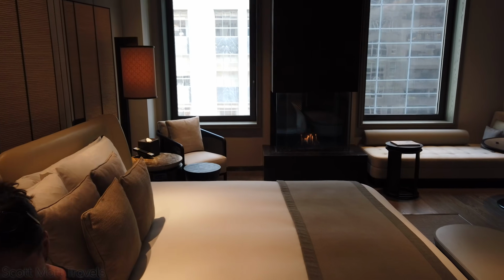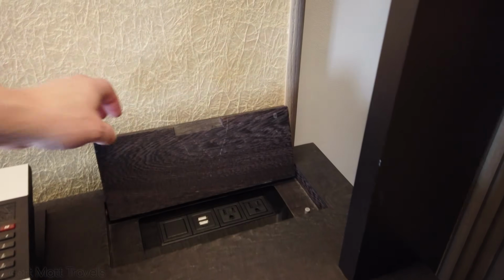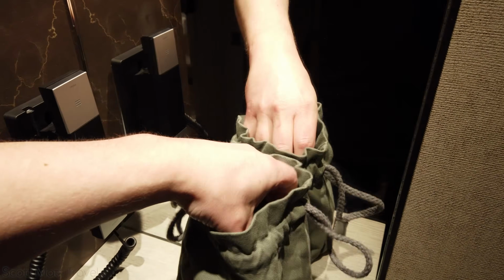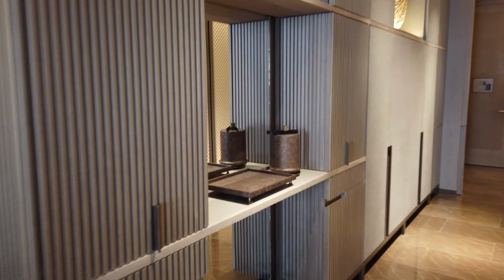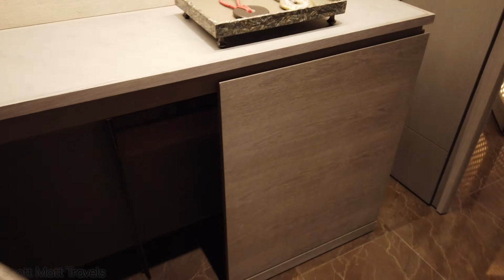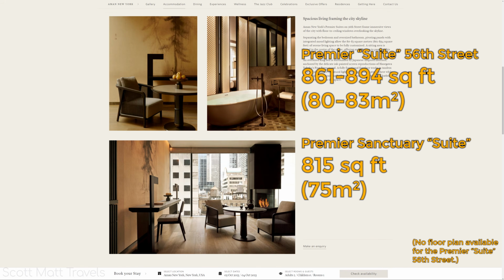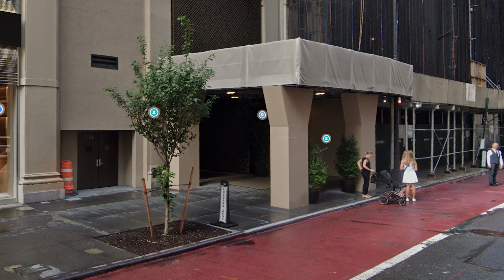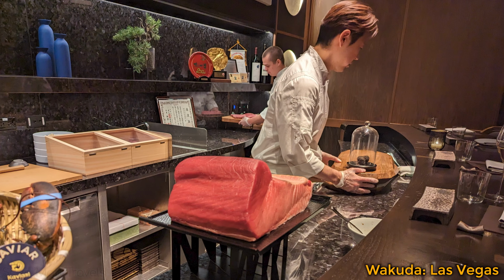Aman New York - Premier Suite 5th Avenue (Service Needs Work)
Aman New York, a Fifth Avenue hotel in Manhattan, is a beautiful location, with a calming and sedate Japanese/Western minimalist style.  Their "suites" (erm, rooms) are extremely well styled, comfortable, and built to a high standard including some of the best lighting and room automation I've seen.  Based on our first two visits, however, service is some of the worst amongst high-end luxury hotel properties.  Everyone was extremely polite and solicitous on the service, but even basic requests like having ice or milk brought to the room seemed to be impossible.

Oh, and it's often marketed (at least from a PR perspective) as the most expensive hotel in New York,  which is probably true on an average-room-rate basis as they have no "cheap" rooms even by 5-star hotel standards.

Also, in this hotel review, see how the toilet is unusable for about half the human population.

Anyway, hope you enjoy this hotel review.

00:00 Room Tour Intro
01:55 The 5th Ave View
02:47 Room Automation and Tablet
03:59 TV, Internet, Phones, Power
05:08 The Bath"room"
06:40 The Shower Chamber
07:36 The Toilet Room (and Toilet)
09:06 Back to the Bath"room"
10:11 Other Room Details
10:46 Room Size and Cost
13:08 The Bar Area
15:45 Closets
16:44 Foyer Tour
17:57 Second Stay and Check-In
19:30 Service Problems
25:16 Conclusion
26:18 Getting to Aman (not on 5th Ave)
27:00 Summary of Service Issues
28:35 Update (A Classy Move from Aman)
29:25 Brief Omakase Overview at Nama
30:19 Outro